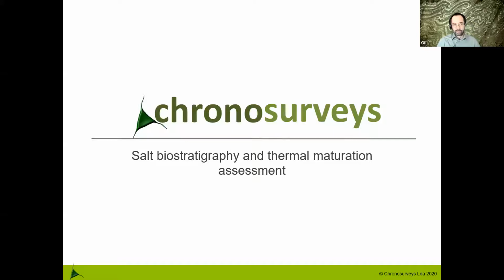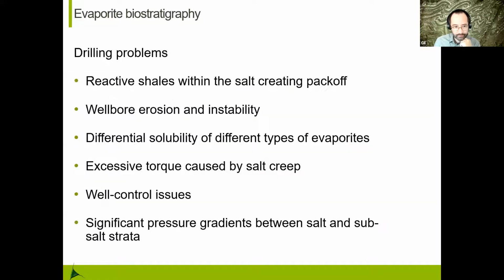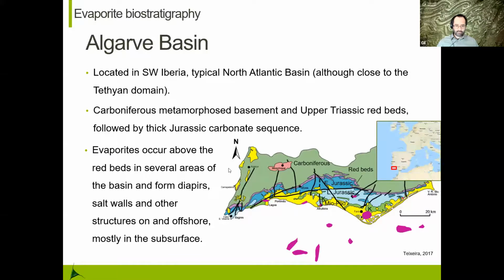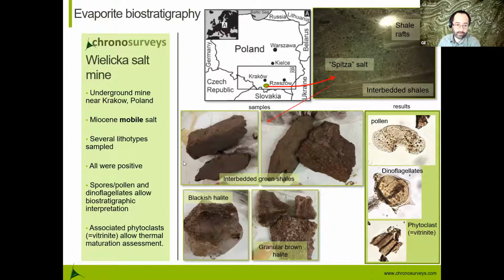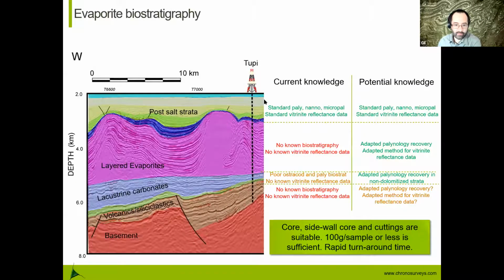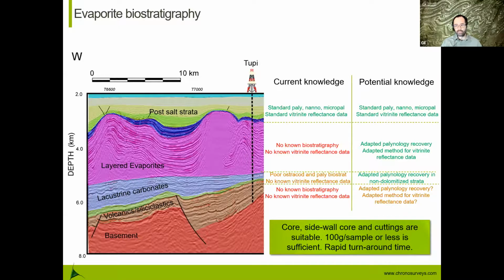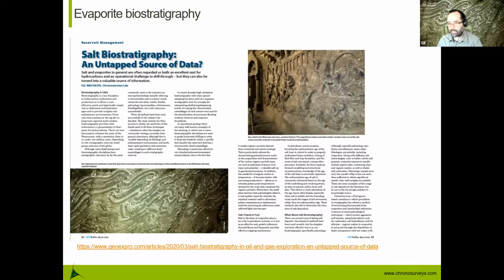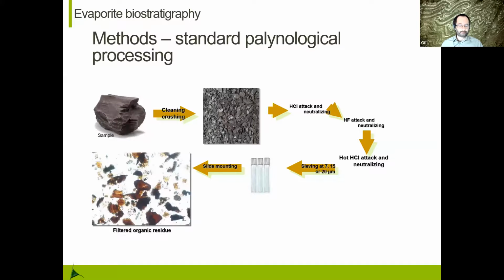Gil Machado AAPG Salt Basins TIG Webinar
"Salt Biostratigraphy"

First aired: Tuesday, October 6th, 2020

Abstract:
Salt (sensu evaporites) is a key element in many petroleum systems as it provides seal, generates several types of traps and influences thermal fluxes. Salt sedimentation age is commonly estimated based on the age of the underlying and overlying strata, from seismic and/or from well data. This allows a crude estimation of the sedimentation age, but mobile salt frequently complicates age interpretation. The usage of biostratigraphy in evaporitic sequences is surprisingly scarce and even more so in the oil industry. Palynology has been used successfully in several occasions, but the apparent difficulty of processing evaporite samples (the typical acid attack techniques are not suitable) may have deterred workers to use it more often. Palynology studies particulate organic matter contained in sedimentary rocks and allows determining sedimentation ages and characterizing paleoenvironments. Sample size varies, but usually 100g or less are more than sufficient to obtain significant results, thus cuttings, SWC and core samples are suitable.

We have tested evaporites - halite, gypsum and other evaporites - and associated sediments (mostly mudstones) from 5 different locations:
·         Loulé salt mine in southern Portugal - Early Jurassic mobile salt. Impure halite, coaly shales and dolomitised/silicified gypsum.
·         Souss-Massa salt mine in Morocco – Early Jurassic non-mobile salt. Core samples from red, pinkish, grey and brown impure halite, grey and red shales.
·         Wieliczka salt mine in southern Poland - Miocene mobile salt. Several types of salt and interbedded grey to brown shales.
·         Klodawa Zechstein salt mine in central Poland - red and grey shales, impure black halite, dolomites and black shales.
·         Santana gypsum quarry in central Portugal – Early Jurassic mobile evaporites - outcrop samples of recrystallised and re-precipitated white-pink gypsum and primary grey gypsum.

The adapted processing technique is now standardized and the success rate is similar to non-evaporite samples. Productive sample characteristics (crystal size, color, etc) are now better understood and even higher success rates are expected in future analyses.  The presence of phytoclasts (vitrinite) allows the quantified determination of thermal maturity.
The usage of evaporite biostratigraphy in both commercial and academic projects has the potential to pave the way to an untapped source of information which may shed light on many salt basins around the World, from operational biostratigraphy to basin-scale projects.